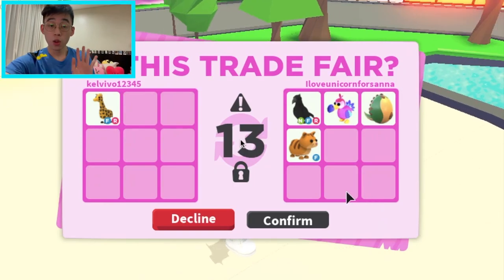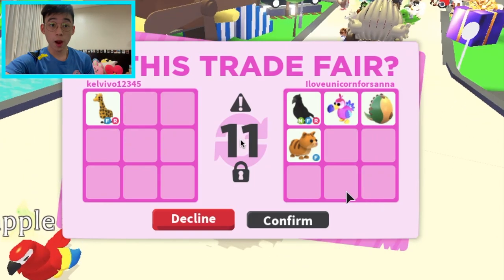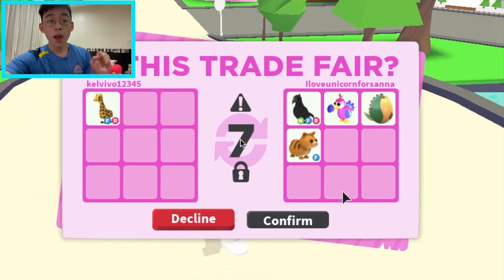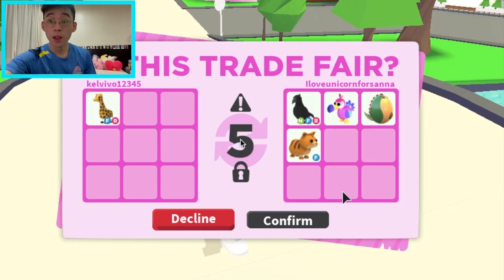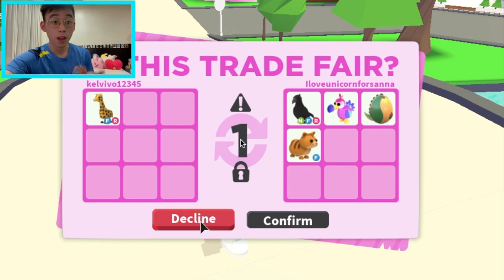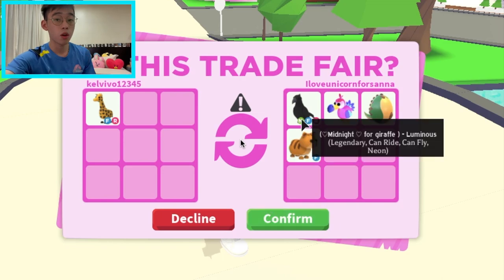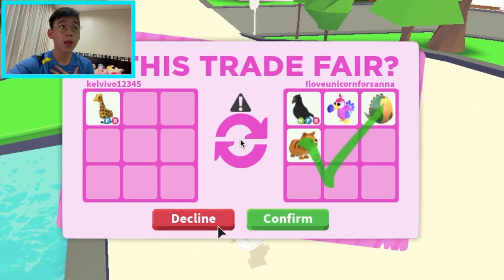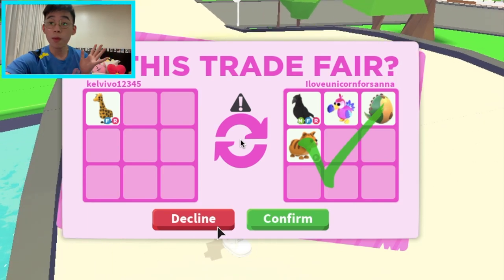Win Fair or Lose for my *Giraffe*? Roblox Adopt Me Trading!! Adopt Me Rich Trade!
Thank you all so so so much for 1000 subscribers and it means the absolute world to me so I will be giving away a Neon Unicorn at 1000 subscribers as a symbol of gratitude!

3. FOLLOW MY ROBLOX ACCOUNT (Kelvivo12345)

Make sure to leave your ROBLOX username down in the comments below and make sure to check it out :)

-Thumbnails, Channel Intro and outro made by: BBJENNYK-

Produced by ElYotto
Provided by nope1337